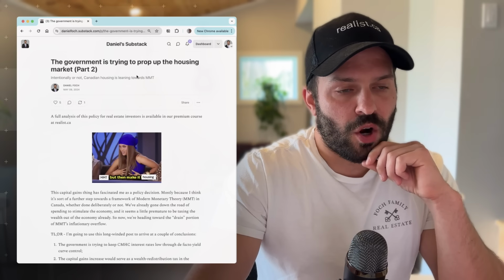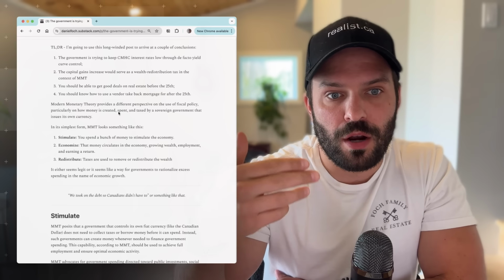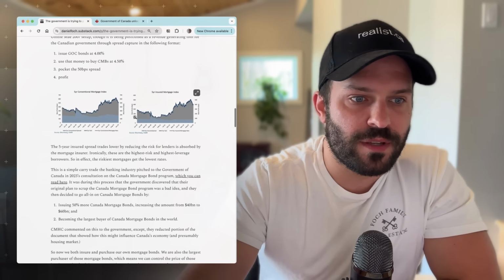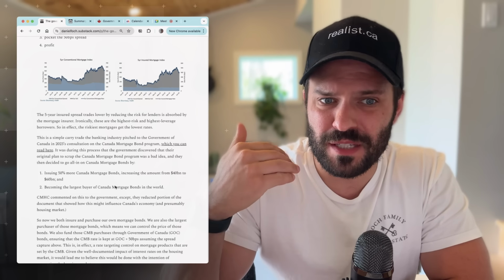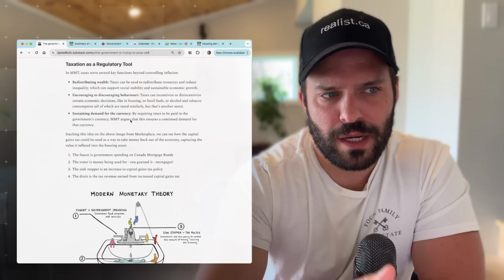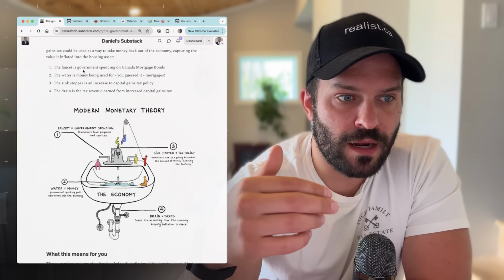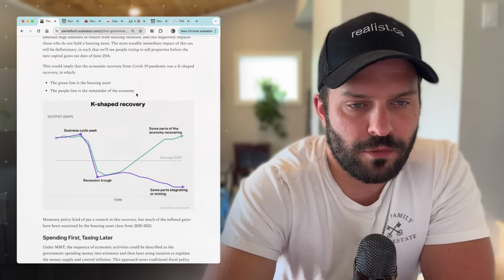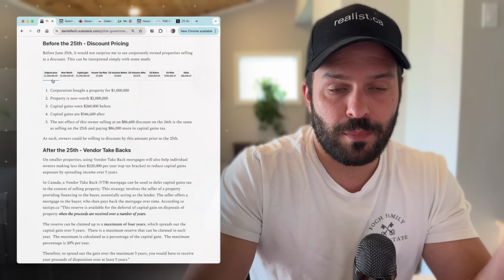Capital Gains = Economic Experiment on Canadian Real Estate?!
Learn how to invest in real estate with 100+ hours of videos just like this

Learn how seller financing (vendor take back mortgages) will become more valuable after June 25th! In this detailed analysis, we dive deep into the Canadian government's strategies affecting the real estate market, including capital gains tax changes and the principles of Modern Monetary Theory (MMT). Learn actionable strategies for real estate buying and selling before and after tax increases, and understand government policies that could be subtly reshaping investment landscapes.

Timestamps:

00:00 - Introduction: Overview of Canada's housing market strategy.
00:07 - Why you must watch till the end: Impact of capital gains tax.
00:18 - Strategies for securing the best market deals.
00:25 - Different strategies pre- and post-tax change.
00:29 - Calculating sellers' capital gains and leveraging vendor take back mortgages.
00:44 - Discussion on Canadian government's monetary policies and their impact.
01:06 - Deep dive into the capital gains tax policy and its broader implications.
01:23 - Exploring CMHC's role in controlling interest rates and its effects.
02:05 - Modern Monetary Theory and its application in Canada.
03:26 - Government strategies in mortgage bonds and real estate.
04:08 - Analysis of the banking industry's influence on government policies.
05:17 - Visual explanation of MMT's impact on real estate.
06:04 - Market analysis and strategies for real estate investors pre- and post-new tax regulations.
07:13 - The role of taxation in economic behavior modification and its effects on currency value.
08:06 - Recap of MMT's application in Canadian real estate.
09:07 - Forecasting the economic recovery and its different impacts on sectors.
10:13 - Actionable advice for real estate transactions in light of upcoming tax changes.
11:05 - Using vendor take back mortgages after new tax implementations.
12:36 - Invitation to join a free real estate community webinar and learning platform.
13:19 - Closing thoughts, call to subscribe, and engage in discussions.